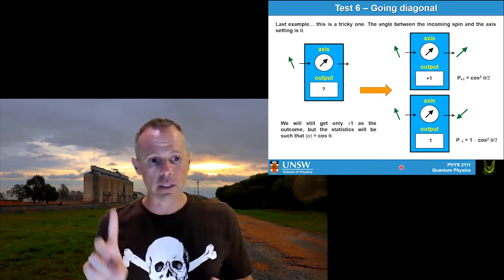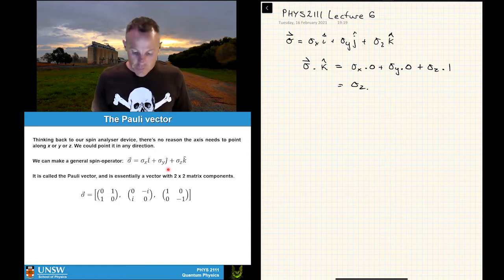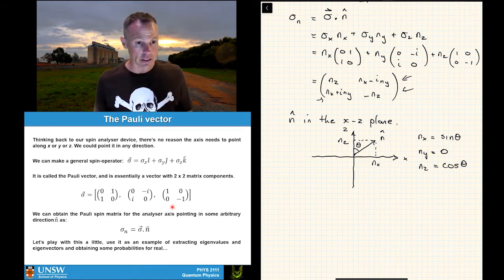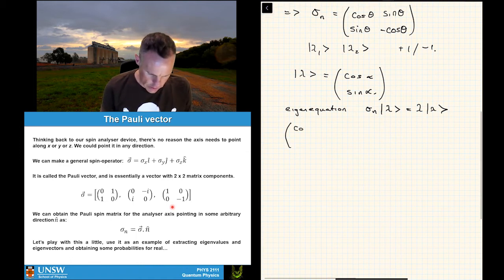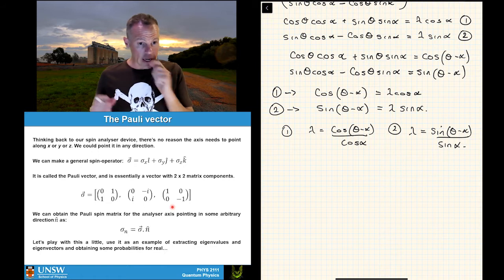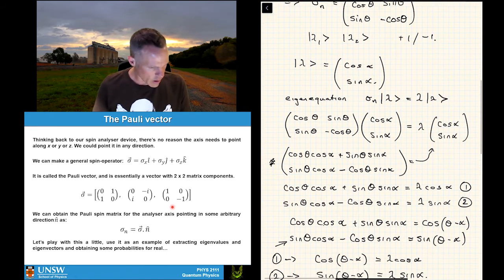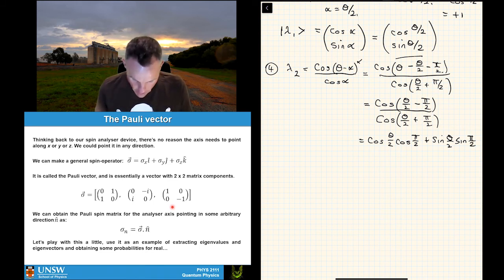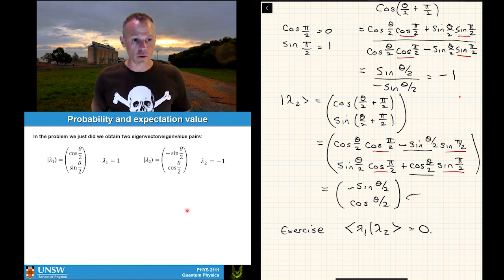PHYS2111 Quantum Mechanics -- Lecture 6 Part 1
This lecture is on the Pauli vector and the generalisation of measuring the component of the angular momentum into any arbitrary direction in 3D space. In this first half, we look at the form of the Pauli vector and obtain the eigenvalues and eigenvectors for the case of an arbitrary direction in the z-x plane.

Background: Yanco Railway Station, NSW, Australia